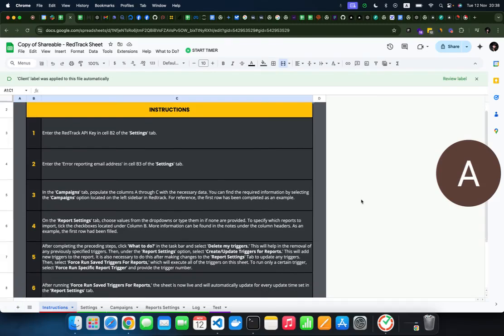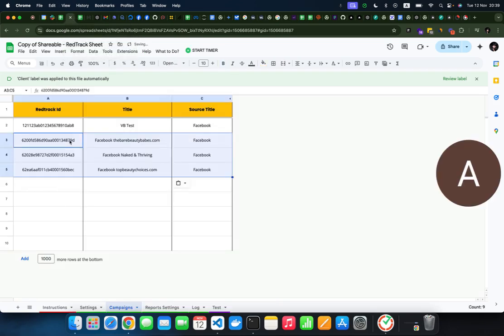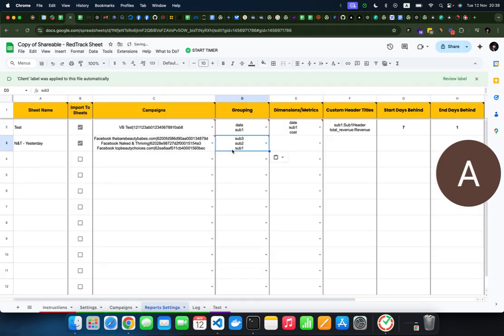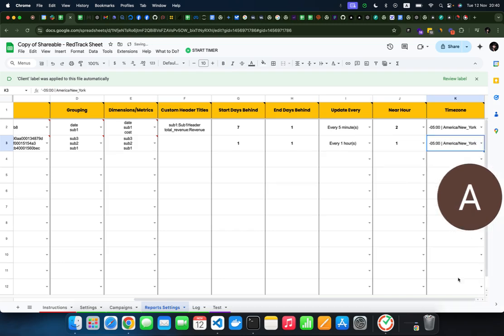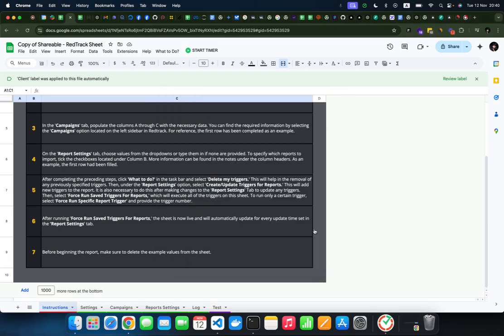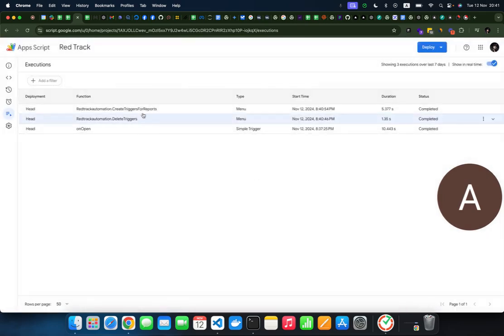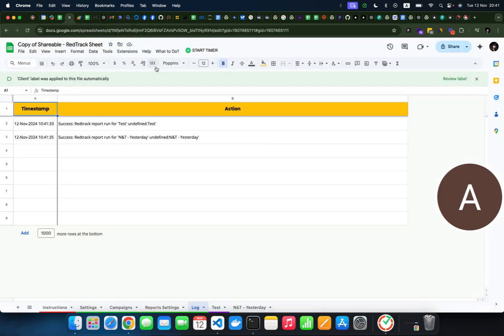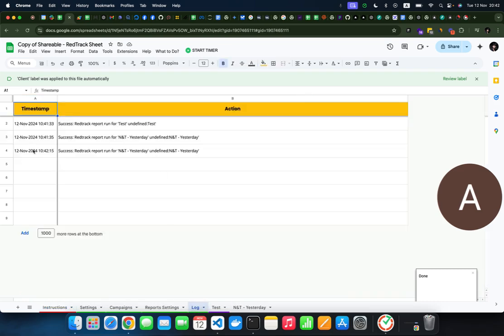How to use the script to export data from Redtrack to Google Sheets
Check out our video tutorial on using the script to export data from Redtrack to Google Sheets